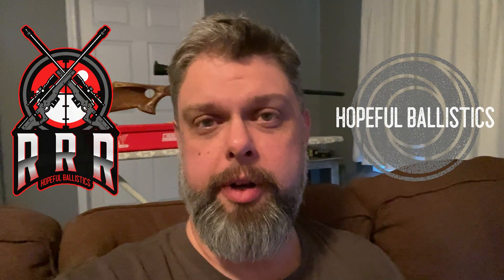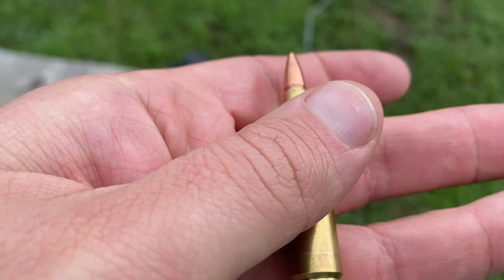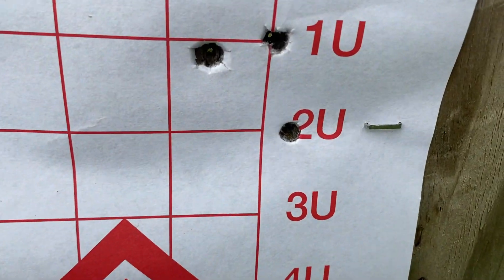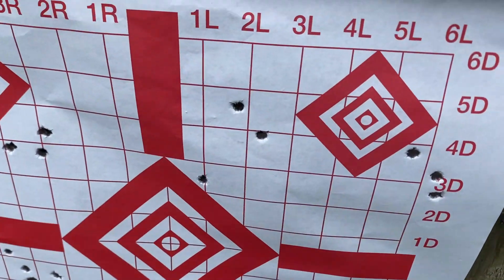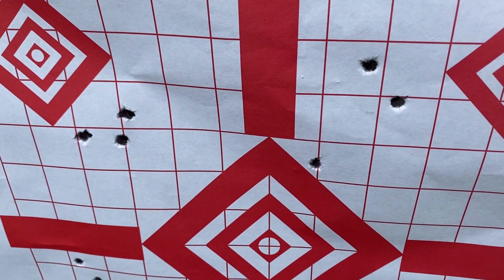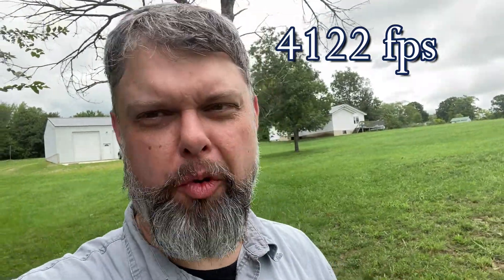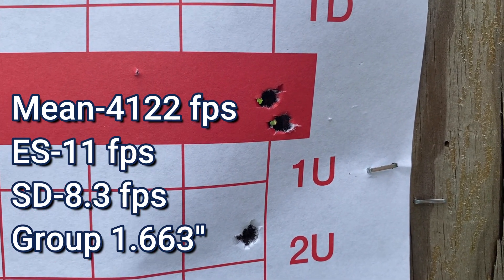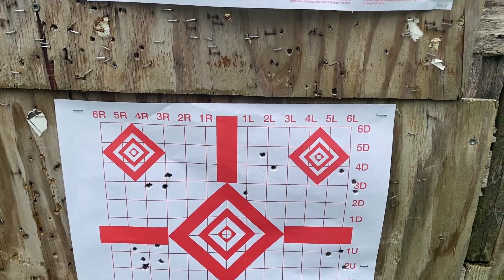Is 22-250 Remington good for whitetail deer?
I shoot some 45 grain Barnes TSX for the first time in my 22-250 Remington.  As I work up different loads with Varget powder I also consider how it could work as a whitetail deer cartridge.